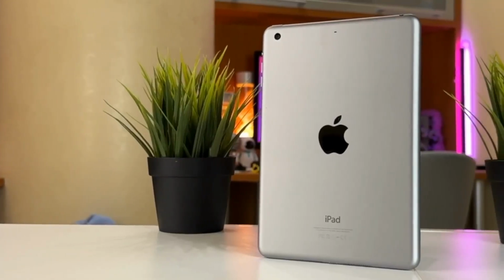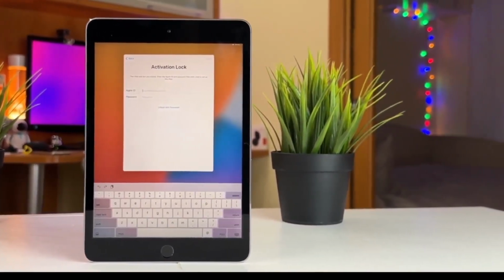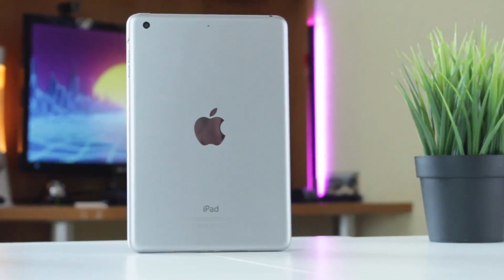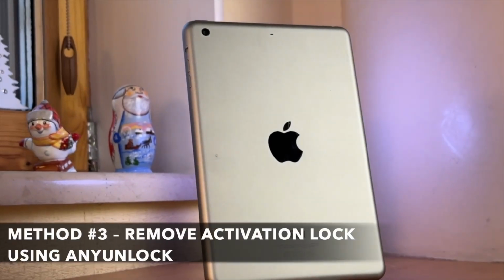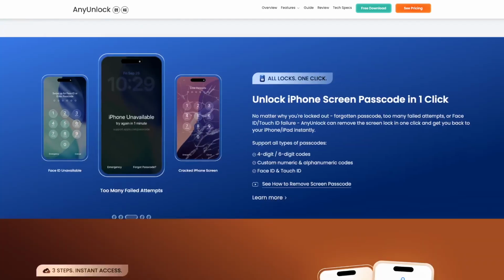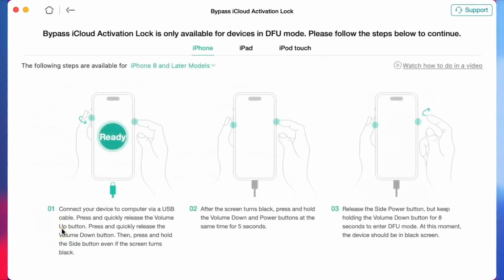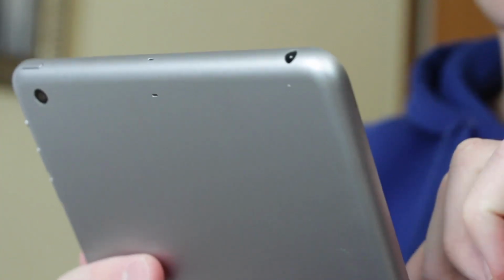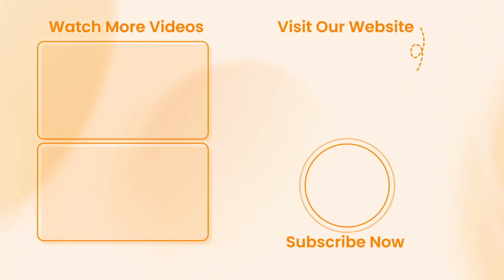Remove iCloud Lock iPad | Activation Lock iPad Bypass 100% Success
In this video, we explain what Activation Lock on iPad is and why it appears after a reset or Apple ID issue. You’ll learn simple and effective ways to remove the iCloud Activation Lock and regain access to your iPad step by step.
00:00   Intro
00:25   Method 1: The Original Owner's Credentials or Passcode
00:40   Method 2: Contact Apple Support
01:00   Method 3: Remove Activation Lock Using AnyUnlock
02:10   End